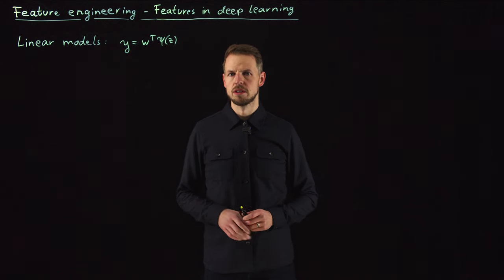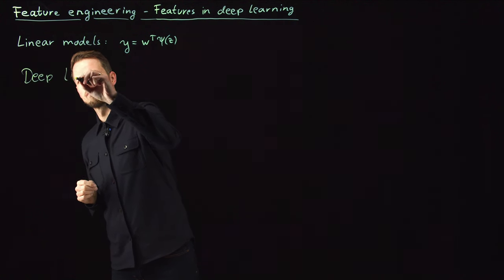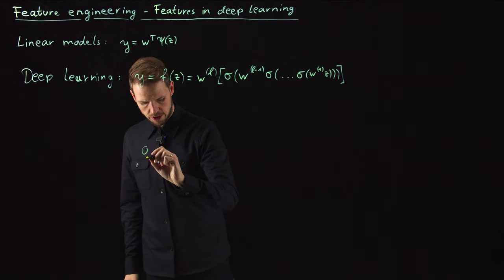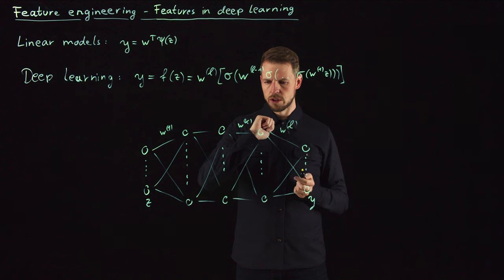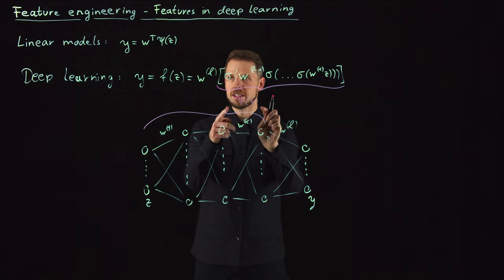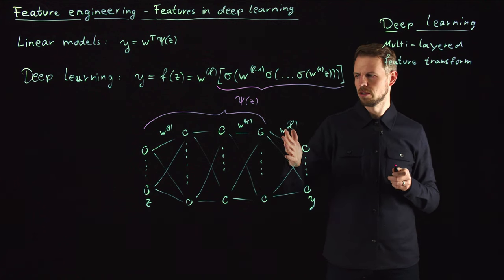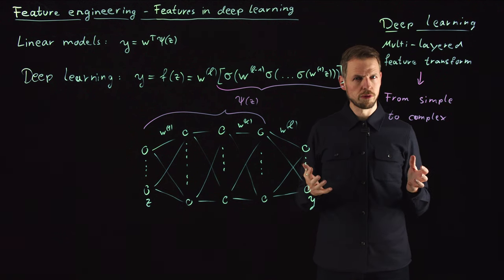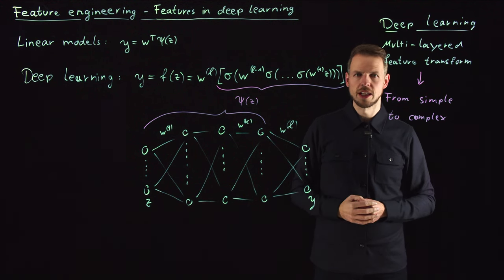The role of features in deep learning (DS4DS 5.05)